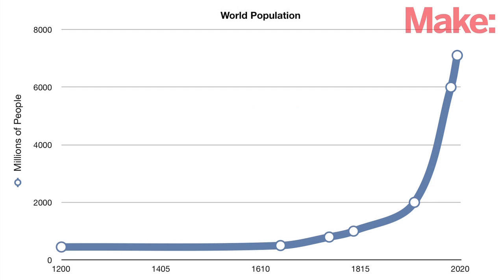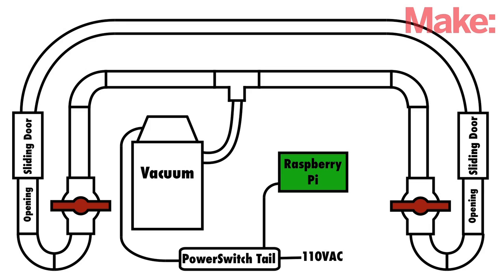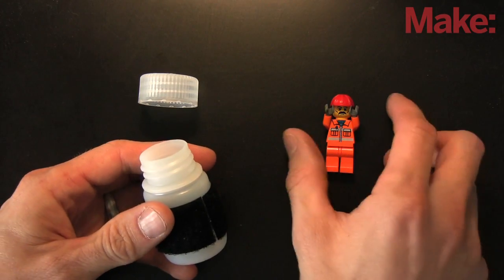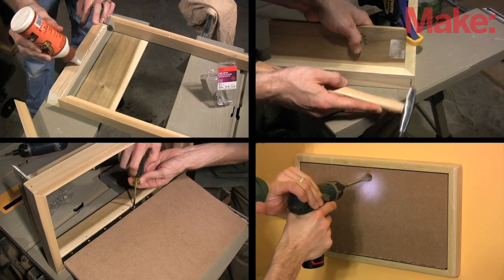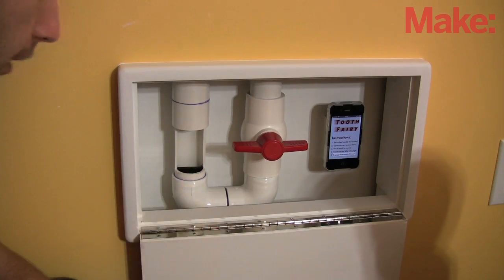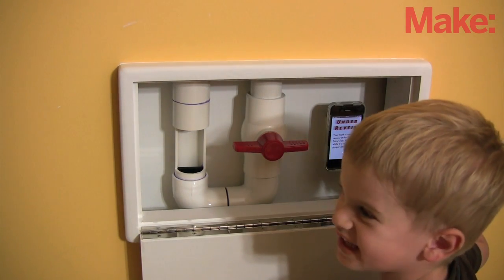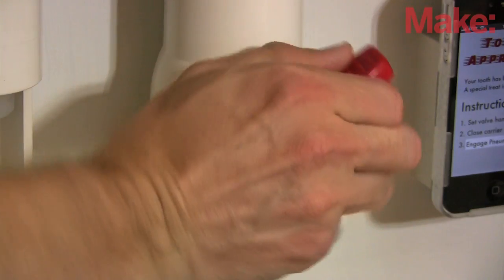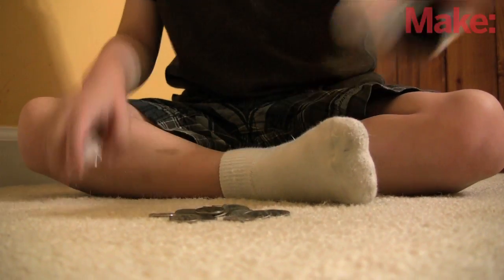Making Fun: Tooth Fairy Tooth Transport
When my older son discovered his first wiggly tooth, I realized that I had the chance to define the Tooth Fairy experience for another generation. As I pondered how the Tooth Fairy would collect our family's teeth, it occurred to me that she has an awful lot of teeth to gather, especially considering the ever-rising world population. It seemed prudent to figure out a way to send the teeth to her for processing, rather than make her visit the homes of all 7,103,000,000 people on Earth. As such, I installed a pneumatic transport system (as at the bank drive-through) in my house, for the purpose of sending teeth to the Tooth Fairy, and receiving renumeration back from her.

The Raspberry Pi serves up an interface that I built using Hype, which allowed me to quickly animate the movement of the capsule on the map and the spinning tooth on the "Under Review" page. I expect to eventually use the pneumatic transport system to exchange messages and objects with the other "creatures that come at night," as my son calls them, so I included buttons for Santa Clause and the Easter Bunny. The HTML5 interface can play sounds, too, if it is "Added to Home Screen" as a web app.